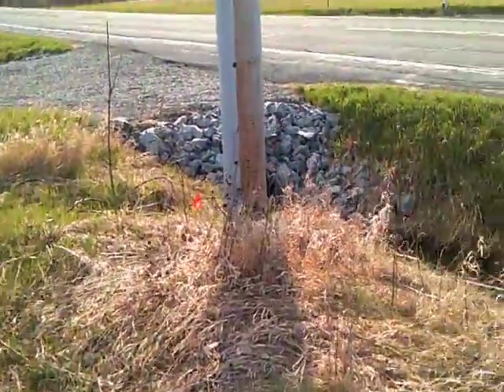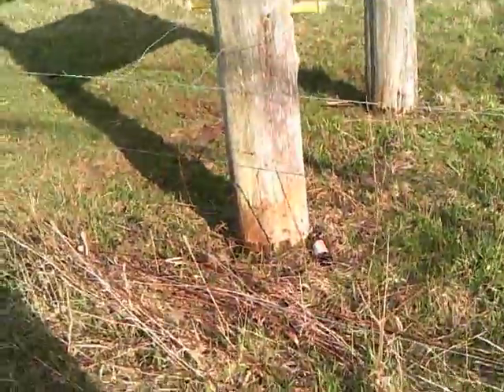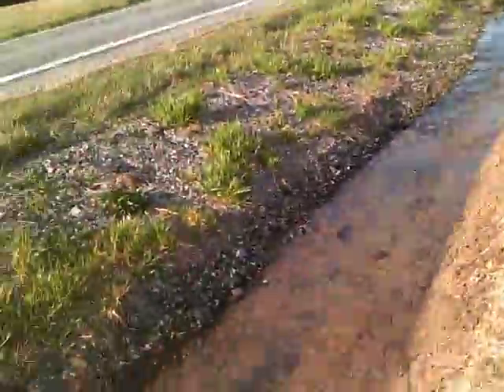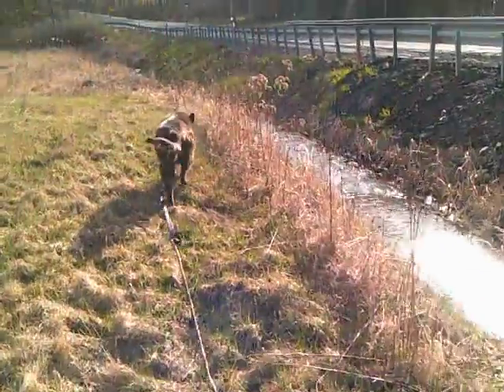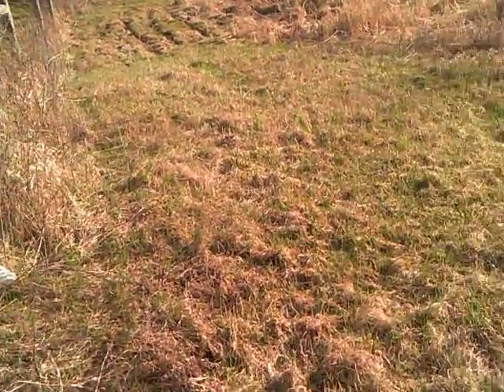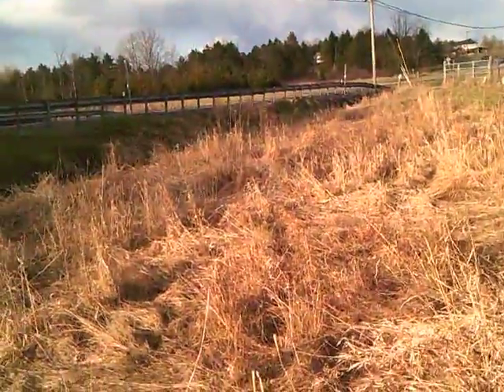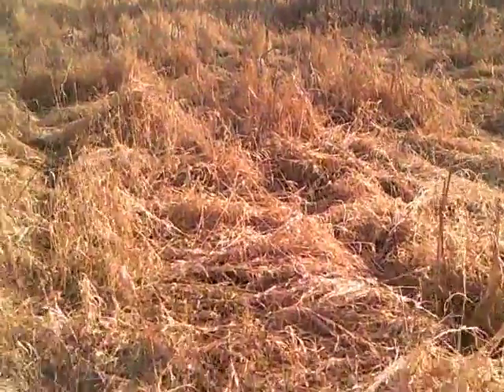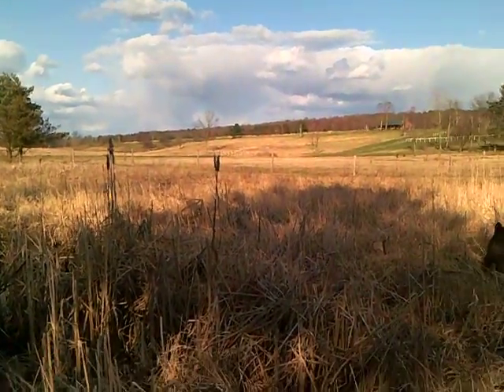Route 196 Champlain Canal Waterway roadside. NYS DOT did nice ditch to road contour! Thanks Men!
Champlain Canal Map. This water source (waterway) is listed:
Series of short videos along the ditch from Pond to Route 196 on April 16, 2020. The playlist is on Channel Playlist page.